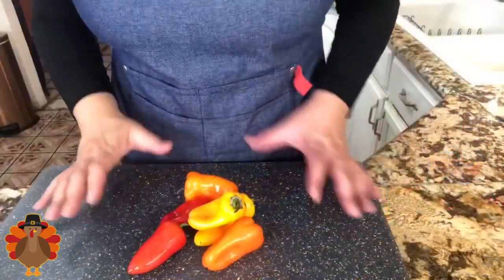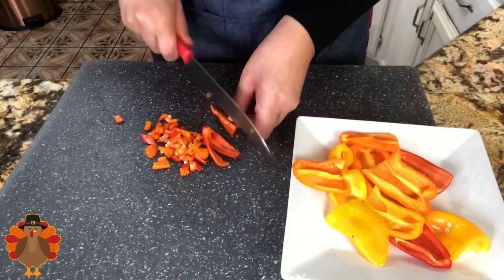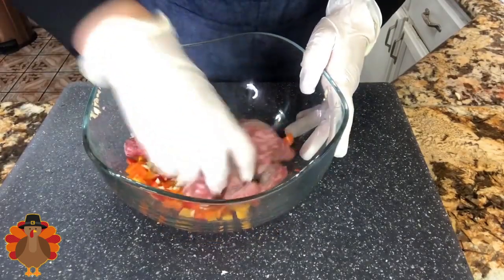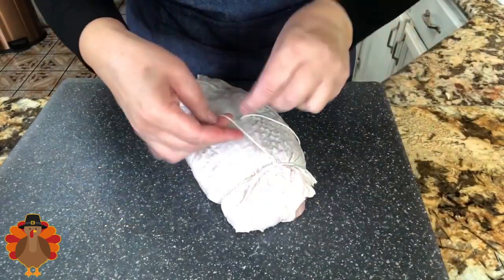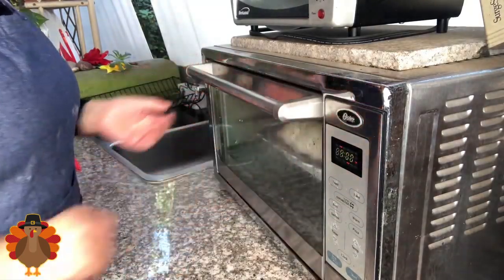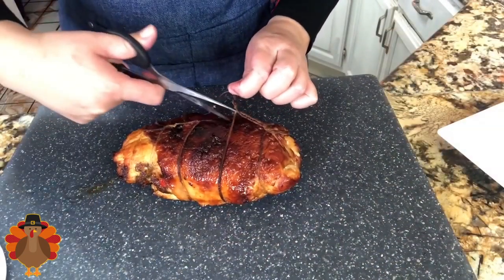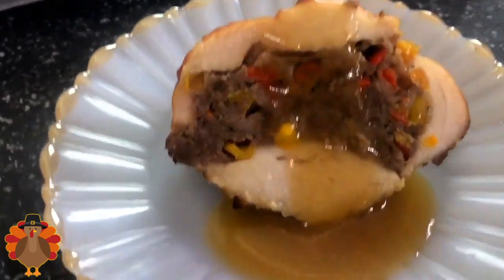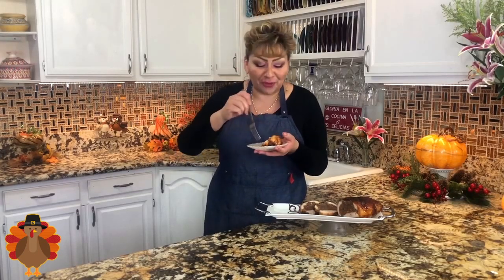Stuffed Turkey Breast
This Thanksgiving turkey recipe is perfect for thanksgiving dinner with friends and loved ones. Thanks giving dinner will not only be delicious and this turkey will be a hit. In this video recipe I will show you step by step how to make a stuffed turkey breast with ingredients you can easily find in your local supermarket. Enjoy!

1 turkey breast 4 pounds
1 package of Italian sausages
Bell peppers red , orange and yellow
3 garlic cloves
1/2 cup of chicken broth
1 tsp of salt
1 tsp of black pepper
Bake at 400 f for 90 min